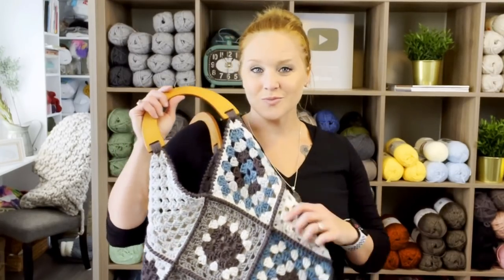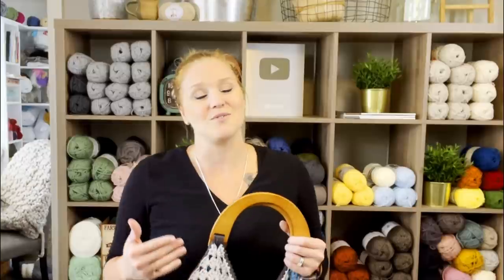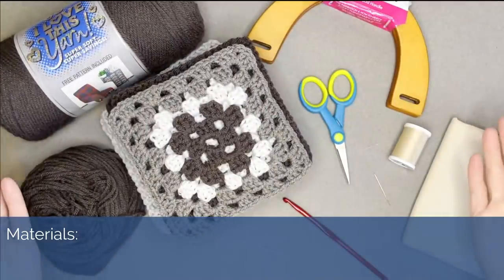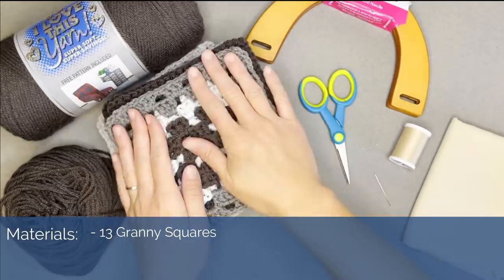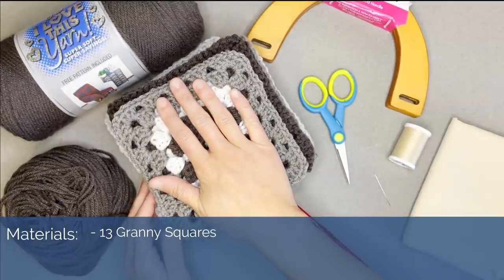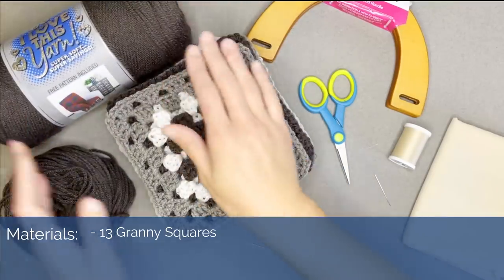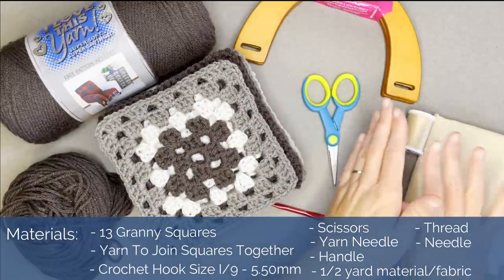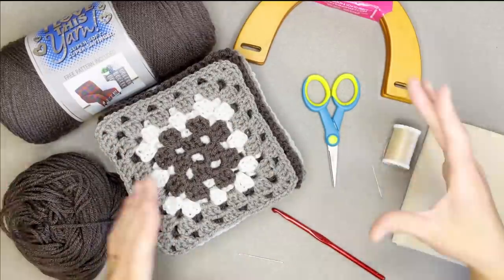Granny Square Tote Bag with Liner Tutorial // Assembly Tutorial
Make a Granny Square Tote Bag that you might actually buy from a store.  Check out how easy it is to take a regular granny square and with the addition of a wood handle and a bag liner, make it into a gorgeous tote bag.  Follow me as I show you how to arrange the pieces, tell you where to join your granny squares, attach the handle, and how to make and attach the bag liner.  You are going to love this!

⏱Time Stamps:
Begin:  00:00
Material:  02:24
Arranging Squares:  06:49
Joining Squares side 1:  10:04
Joining Squares side 2:  13:27
Handle:  18:17
Liner:  22:04

🧶Materials:
- Yarn: Size 4 weight/ worsted/ medium/ Aran/ 10-12 ply/ 8 wpi in size
     I used:  I Love This Yarn in color Graphite

- Crochet hook size I/9-5.50mm

- Yarn Needle/Tapestry Needle

- Thread Needle

- Sewing Pins

- Measuring Tape